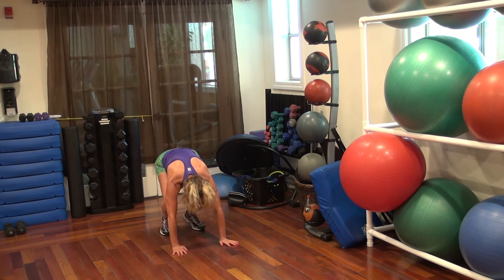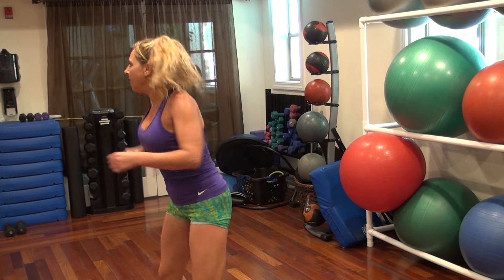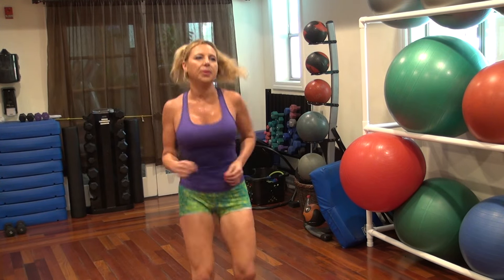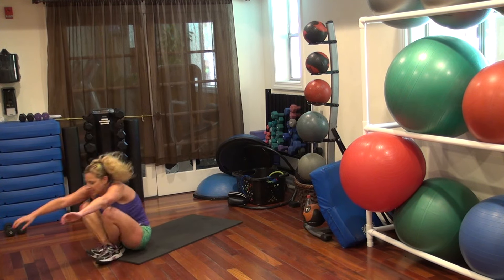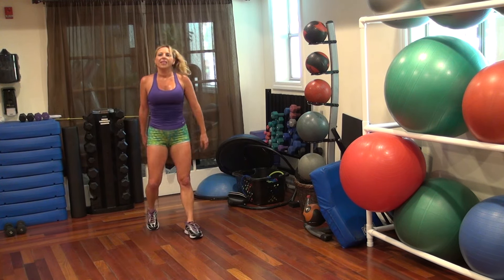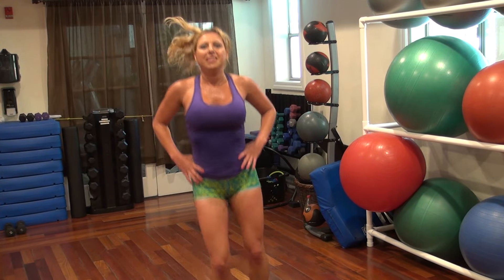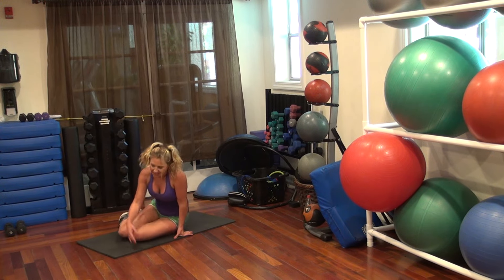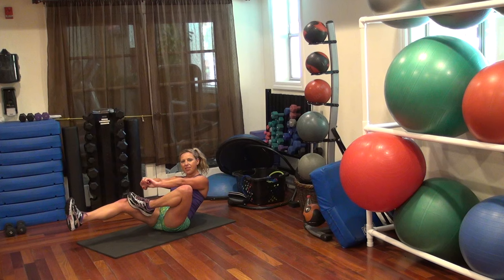"Bust that Gut" belly gut blasting cardio workout Real Hollywood Trainer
“Bust that Gut!" belly gut firming workout from Real Hollywood Trainer, Dulcinea Lee Hellings.  IN THIS CLIP:  Dulcie takes you through the second set of gut busting exercises.
GET DULCIE'S 10 DAY FAT SHRED DIET NOW!
To say THANKS for the free workouts and make a DONATION,
Real Hollywood Trainer airs weekly with great new 40 minute workout videos all FREE.
SHOW INFORMATION:
NAME:  Real Hollywood Trainer
TIME:  New videos uploaded very Wednesday
FORMAT:  40 min workout, 5 minute health chat
Real Hollywood Trainer:Dulcinea Lee Hellings